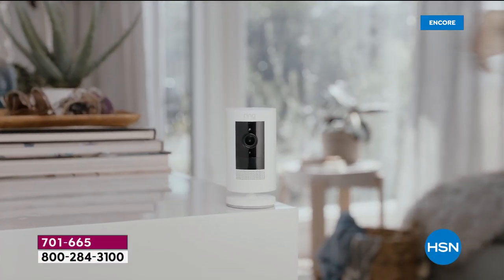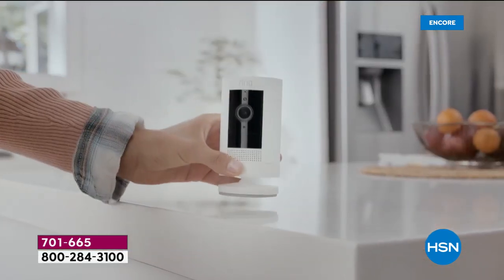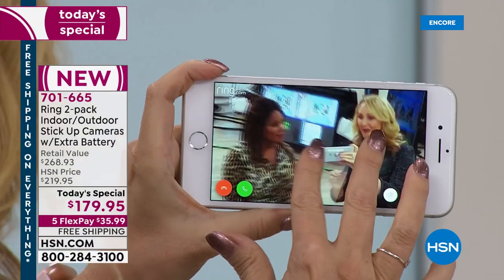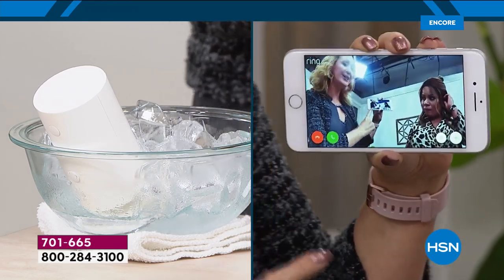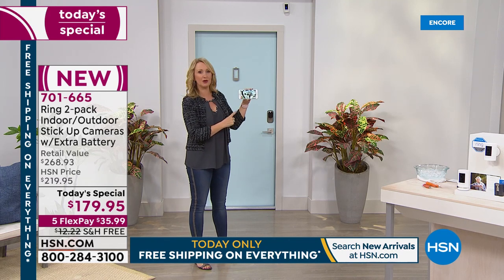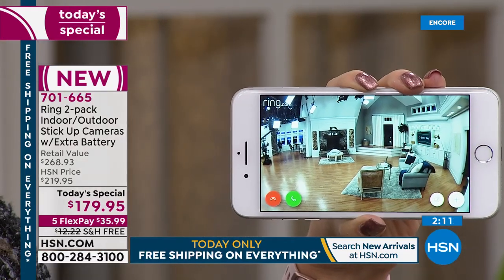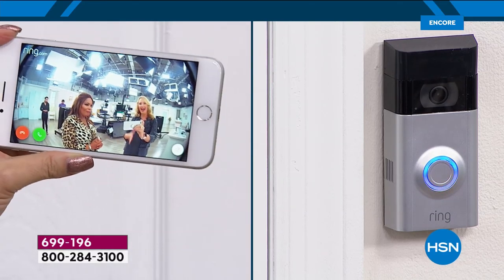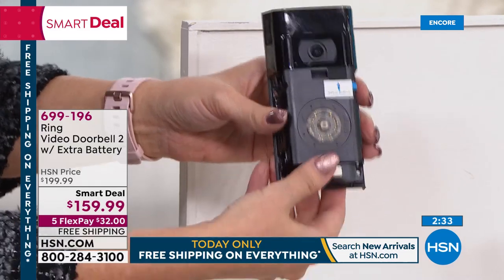HSN | Ring Home Security 01.04.2020 - 06 AM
Discover and shop home security products designed to improve the safety in and around the home.